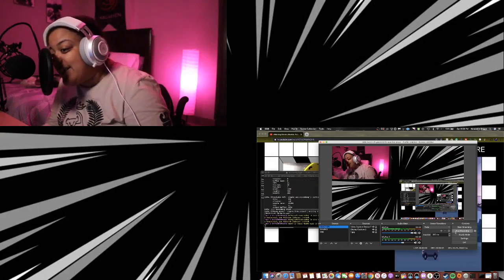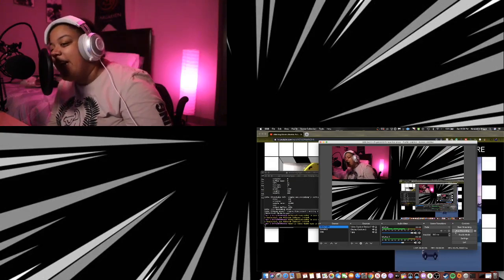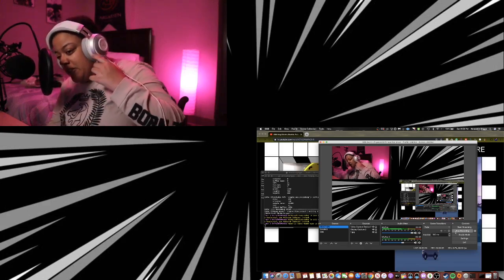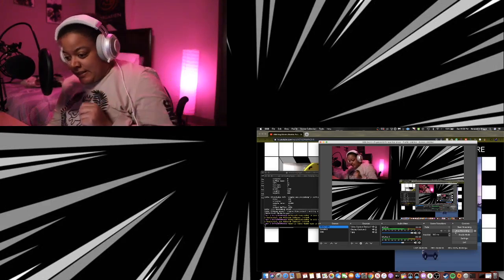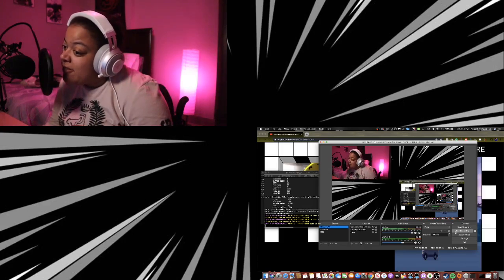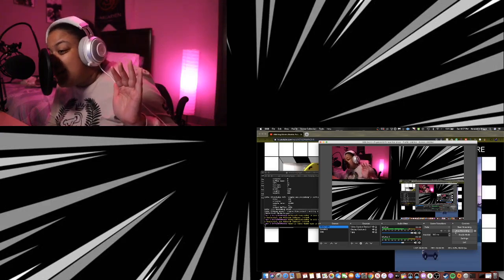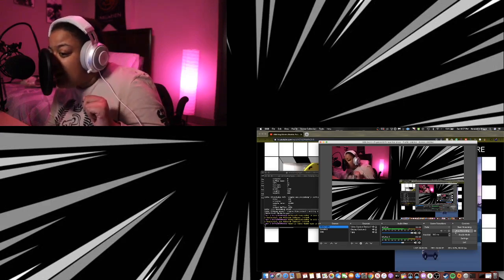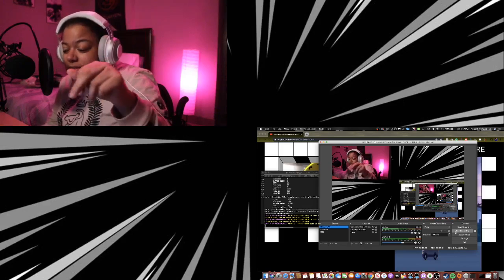Steven Universe Future SEASON PREMIERE FULL REACTION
COPPA COMPLIANCE: This channel and all of its videos are not “directed to children” within the meaning of Title 16 C.F.R. § 312.2 and are not intended for children under 13 years of age. Dynamic Reactions and its owner(s), agents, representatives, and employees (hereinafter, “Dynamic Reactions”) do not collect any information from children under 13 years of age and expressly deny permission to any third party seeking to collect information from children under 13 years of age on behalf of Dynamic Reactions. Further, Dynamic Reactions denies any and all liability or responsibility for the practices and policies of YouTube and its agents and subsidiaries, or any other affiliated third party, regarding data collection.